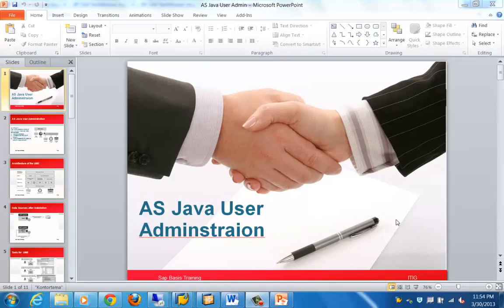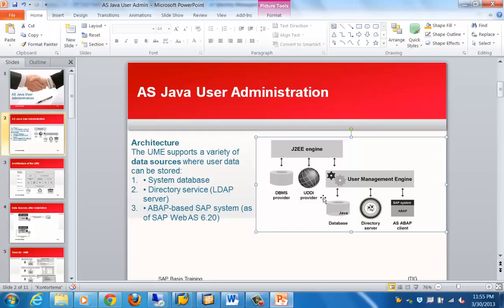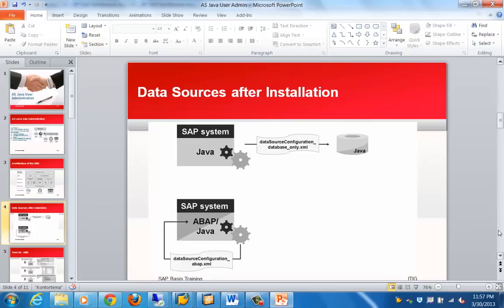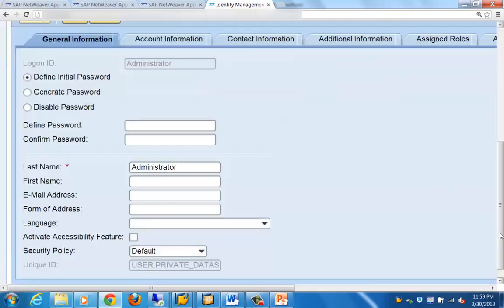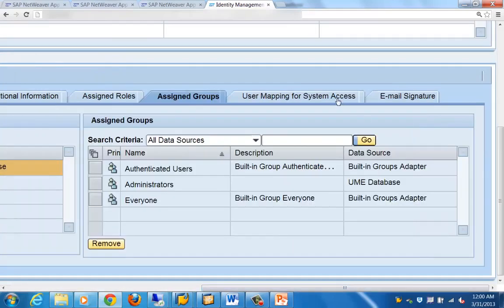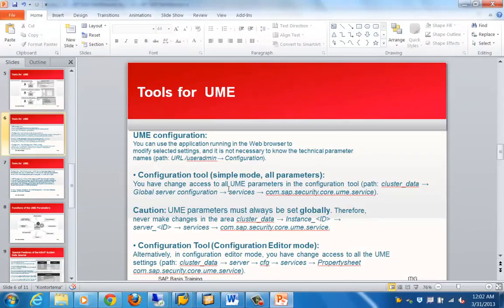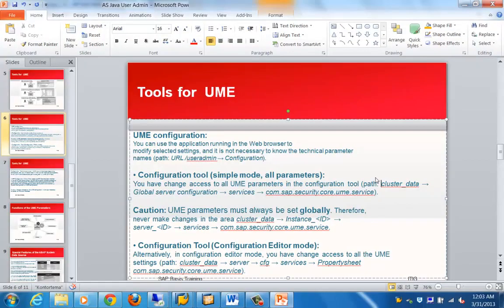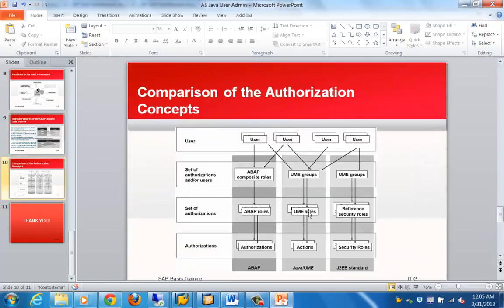SAP BASIS AS Java User Administration and Authorization concept